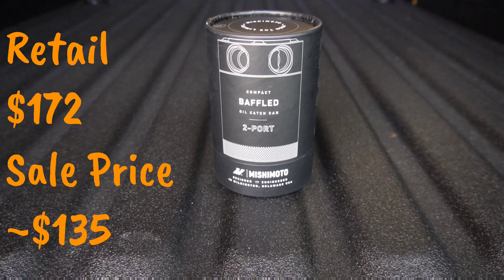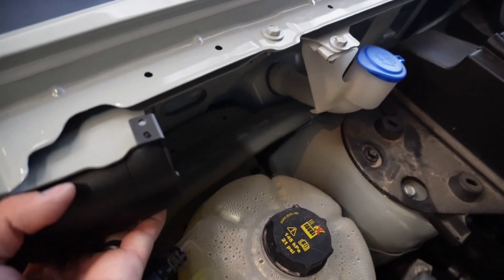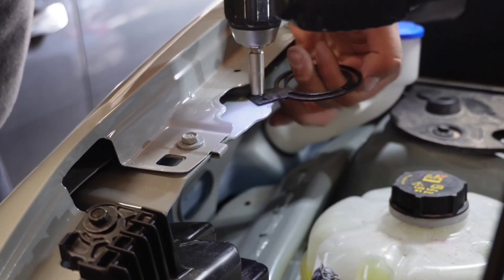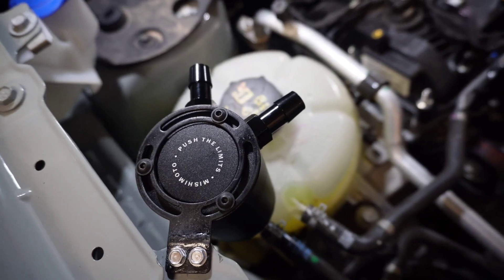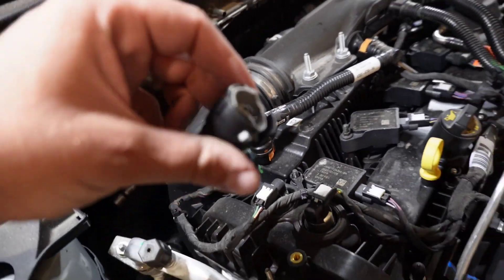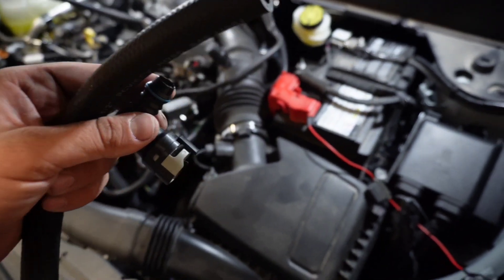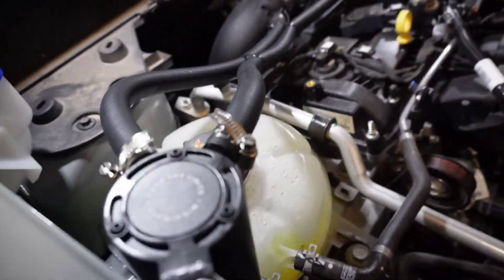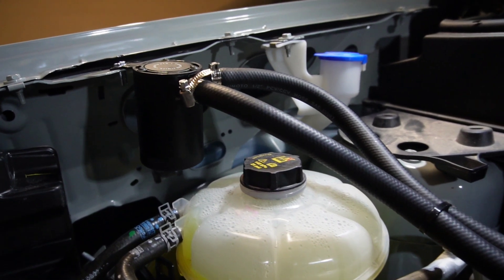Ford Maverick gets an oil catch can!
Catch can is installed and looking good!  This is an easy upgrade for anyone with a fuel ejected vehicle that wants to keep their engine running clean longer.

Ford PCV fittings: